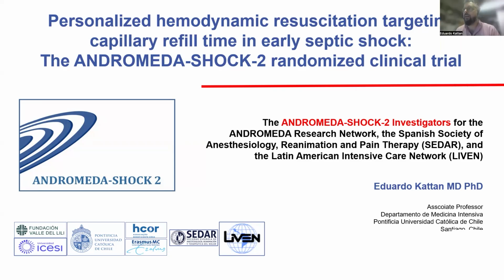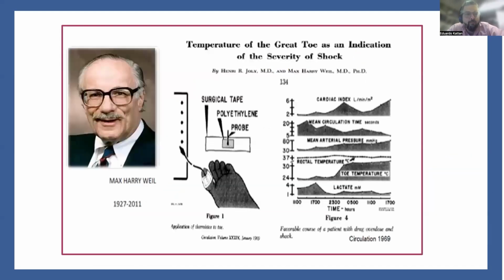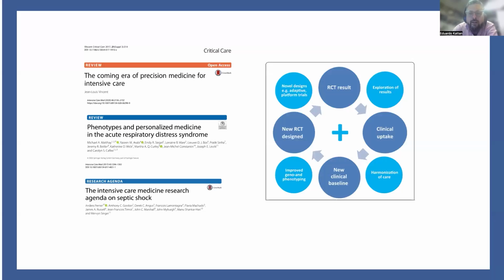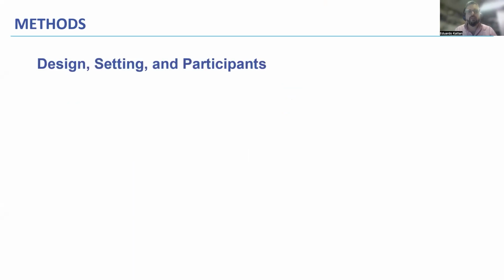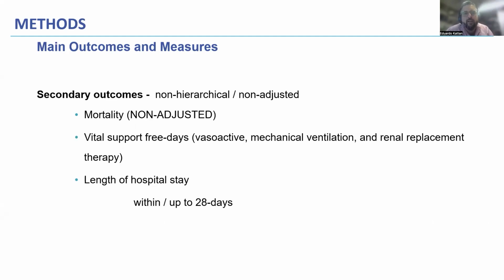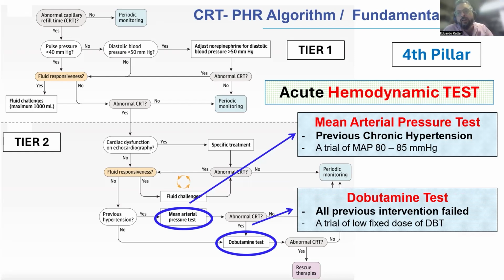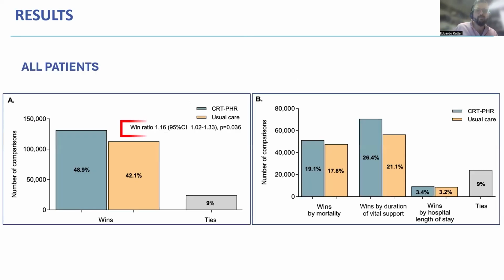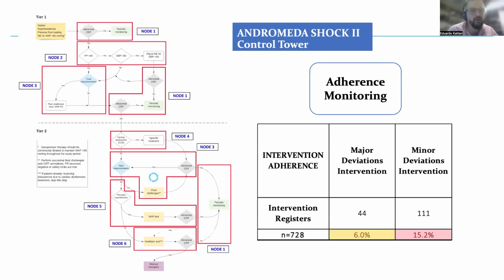ANDROMEDA-SHOCK 2 Trial | Full Talk | CritiTalk